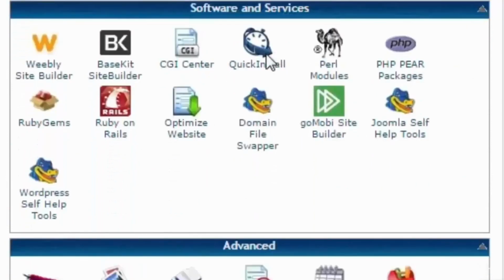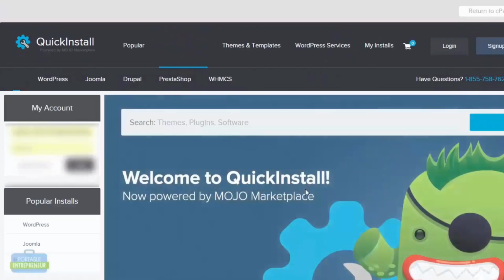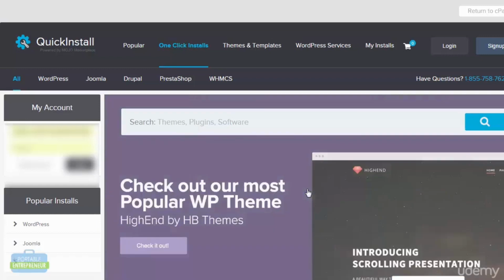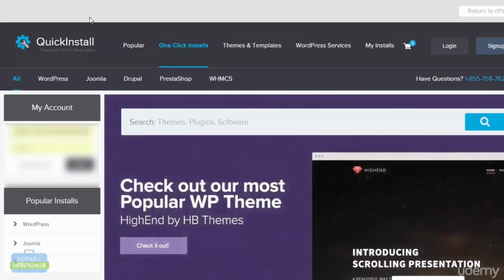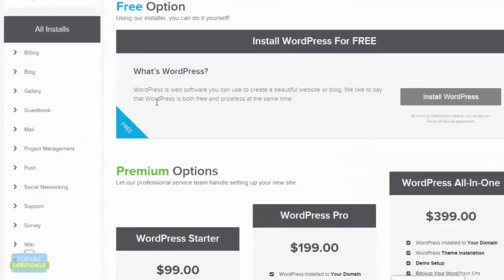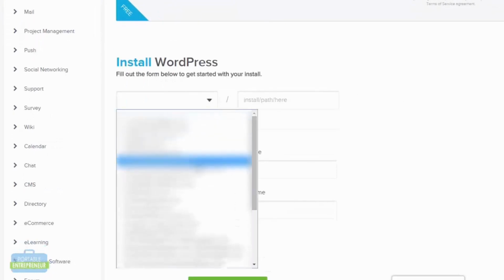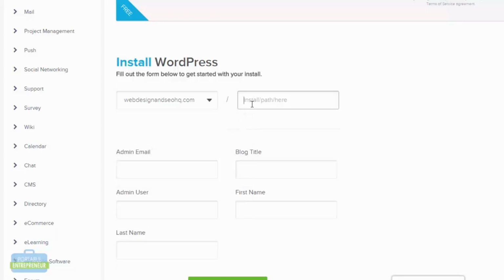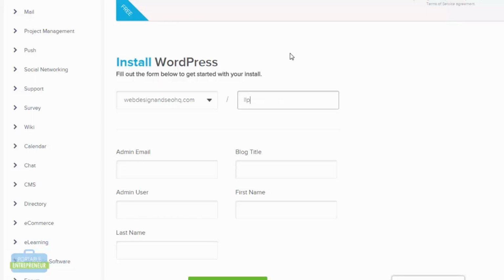Setting up a demo site video 27